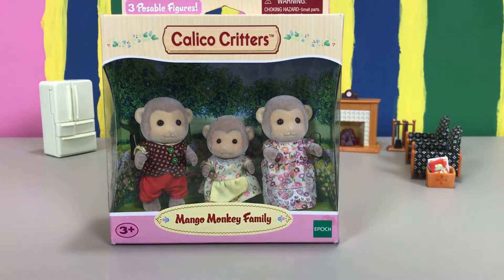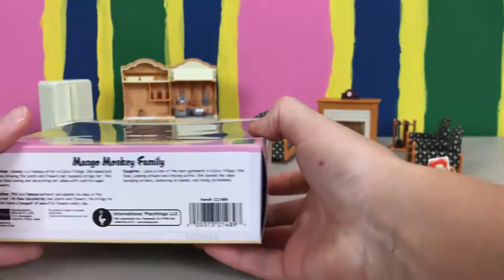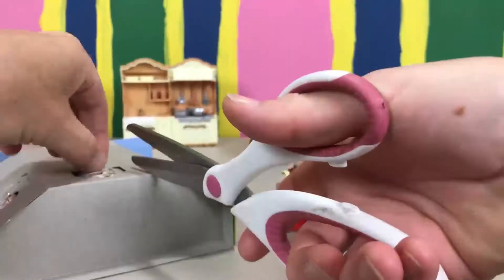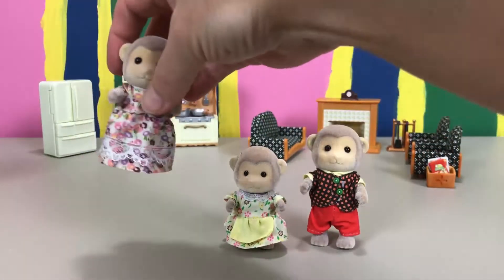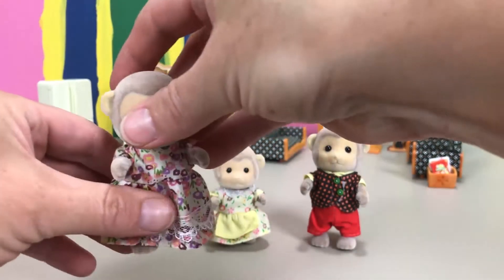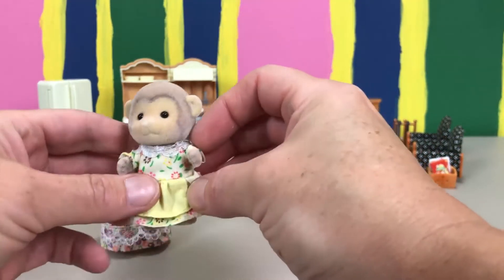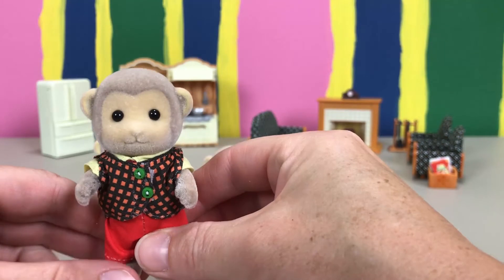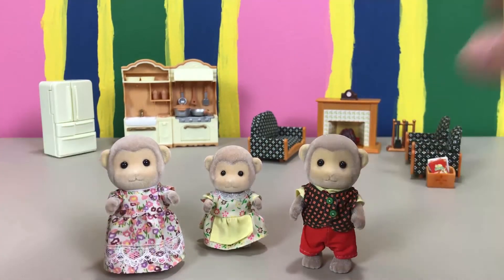Mango Monkey Family - Calico Critters Unboxing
The Mango Monkey Family is so cute! Join Cali as she opens up this adorable family from Calico Critters. The Mango Monkey Family is going to be in a lot of adventures really soon!